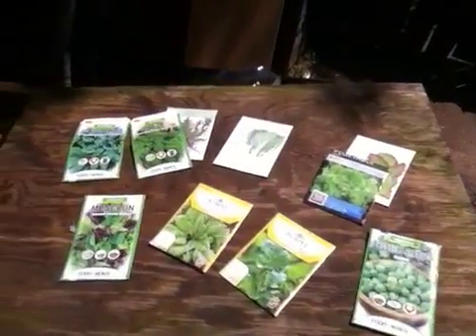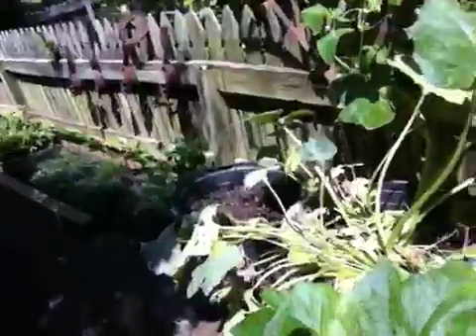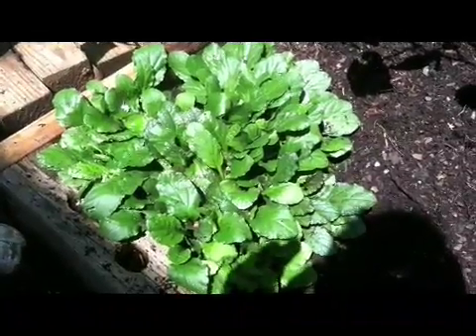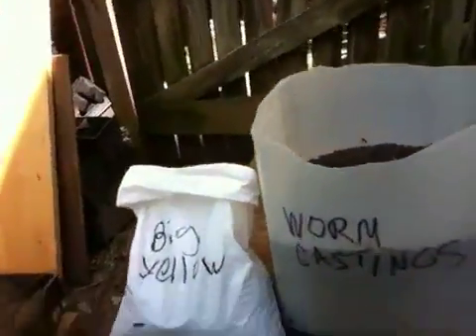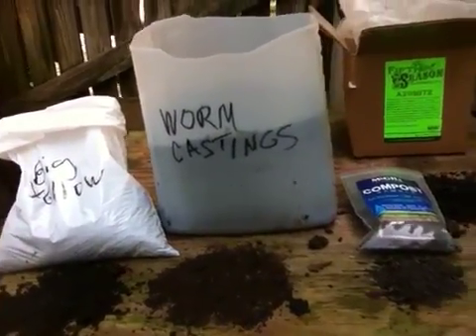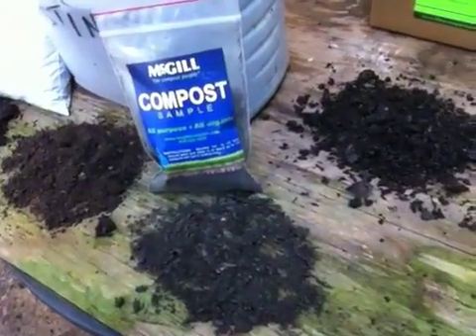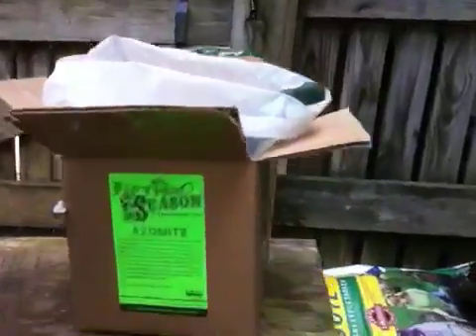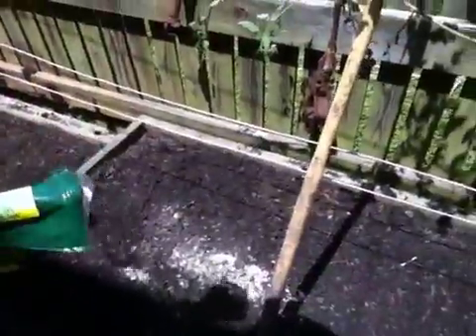Preparing a raised bed garden for a fall planting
Tommy Cowett, The Real Alien Tom prepares his raised bed gardens for fall greens and root crops.  Tommy discusses the organic soil in his beds  made from bunny compost and what supplements are needed for optimal inutrition and growth.  Tommy shows the simplicity of cultivation and the application of the supplemental products.  He adds worm castings, rock dust AKA AZOMITE. Kelp, Humic acid, and compost.  He found an abundance of worms living in the beds and knows he is building the soil food web for optimal plant growth.  Tommy  quotes Von Liebig the father of modern Agriculture about minerals in the soil and discusses how important nutrient supplementation is for organic soil.